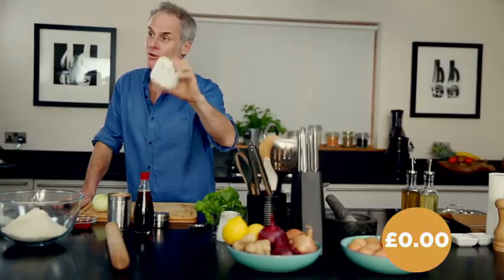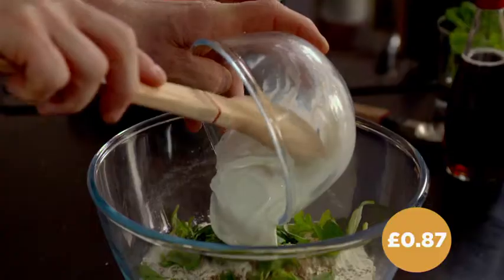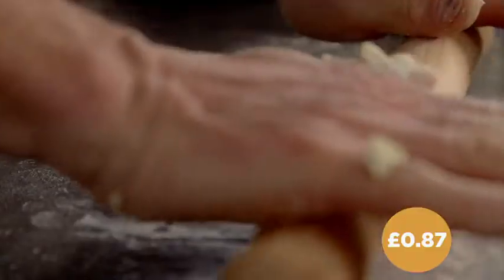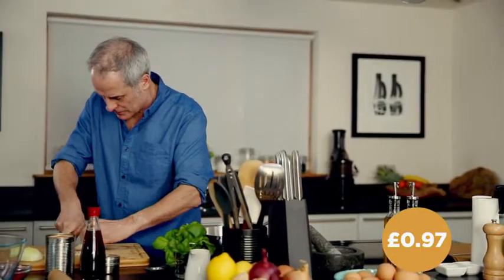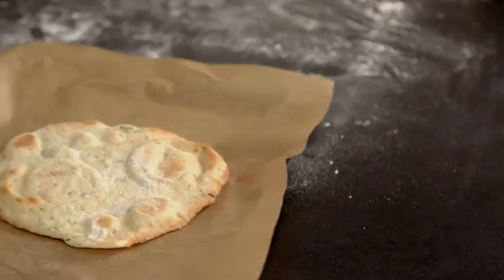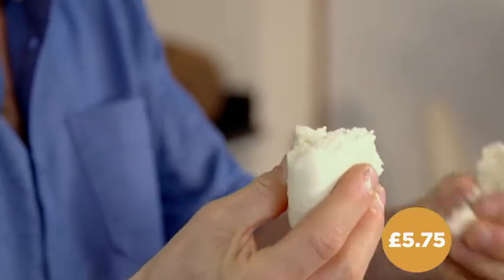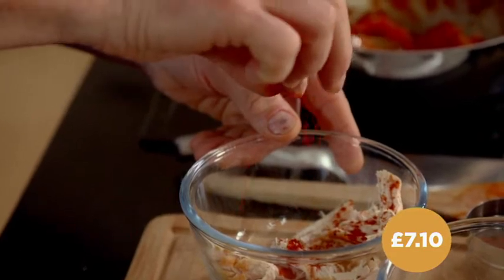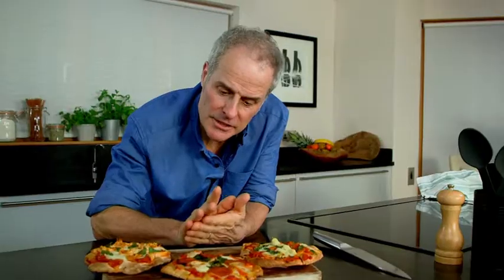Phil Vickery's 30 Minute Cheat Pizza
As there are no measurements shown, you need equal quantities (in grams) of Self Raising Flour and Yogurt. 125g of each will make two or three for example (depending on how big you want them)